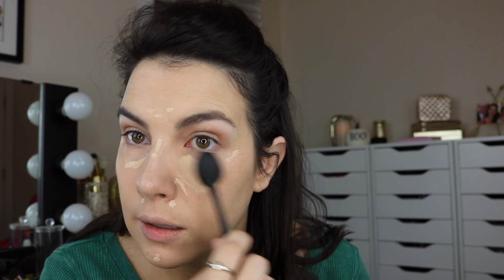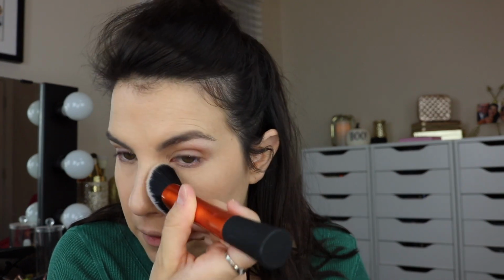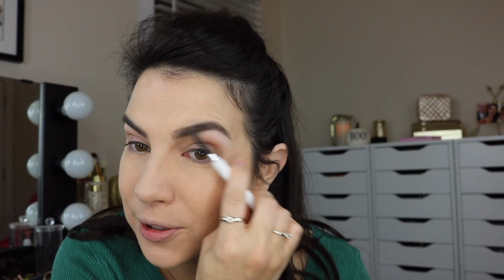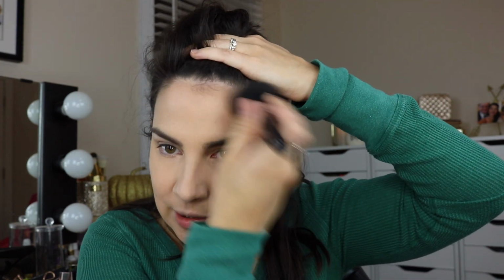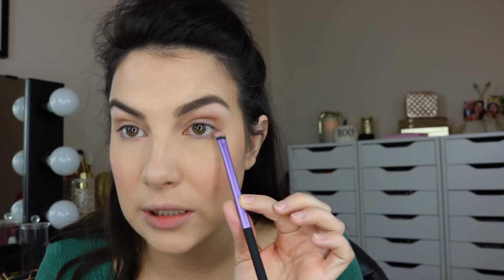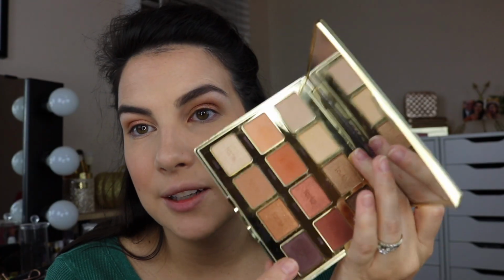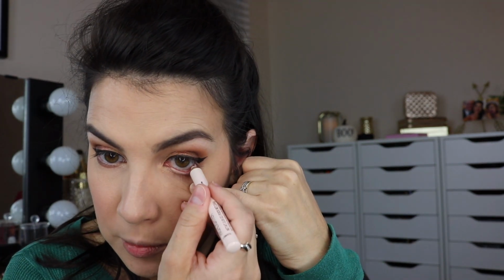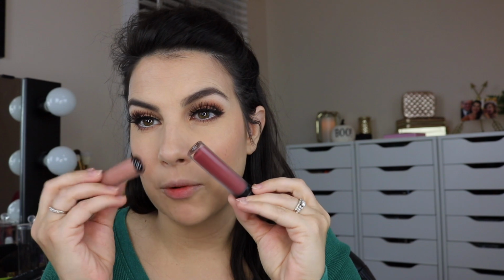GET READY WITH ME! New Real Techniques Brushes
Full face with only NEW Real Techniques brushes I found on Ulta's site! See what's a MUST & what to skip! LATEST: Best Sephora Minis ALSO: Makeup Blending Mistakes!

Profound Thought:
"It isn't the mountains ahead to climb that wear you out; it's the pebble in your shoe."
-Muhammad Ali

Random Thought:
Little bit can stand and clap. At the same time. Ready to contribute to standing ovations!